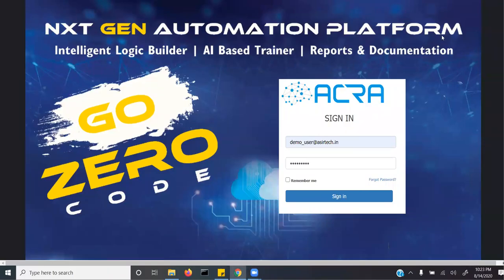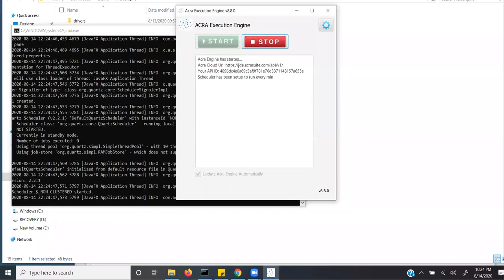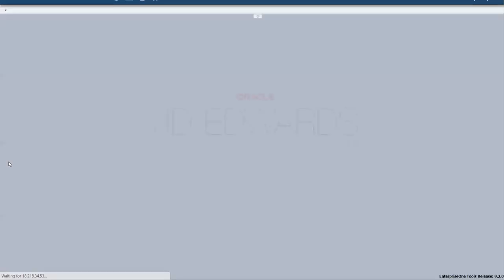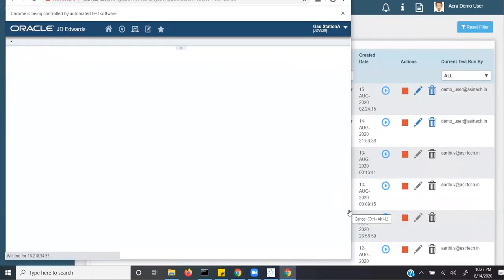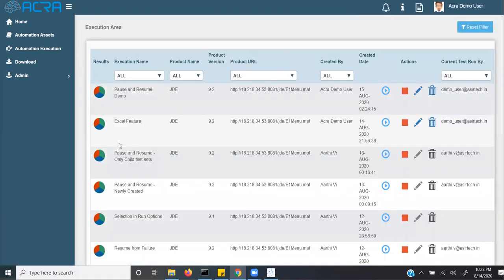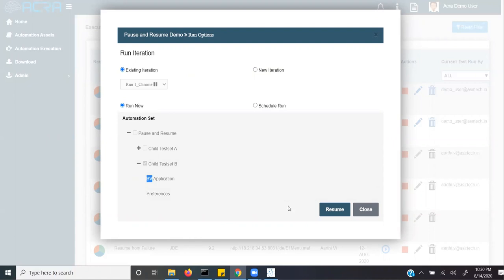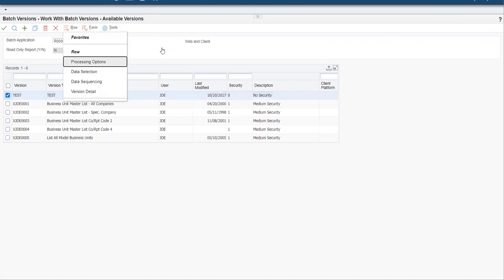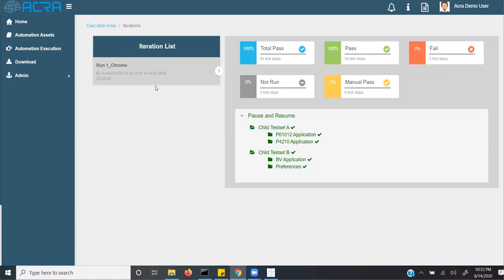ACRA Suite - 15. Pause and Resume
This video shows how to use Pause and resume feature in ACRA.